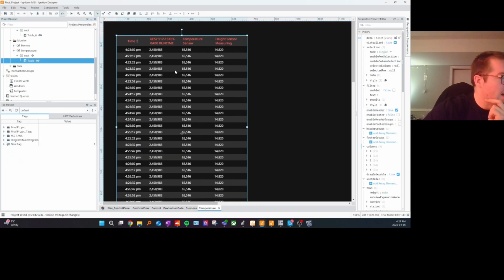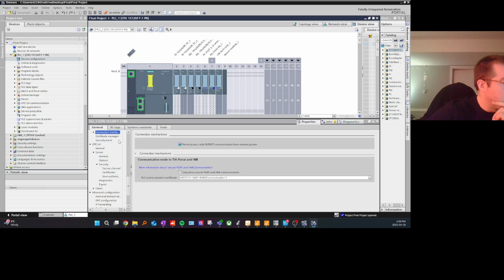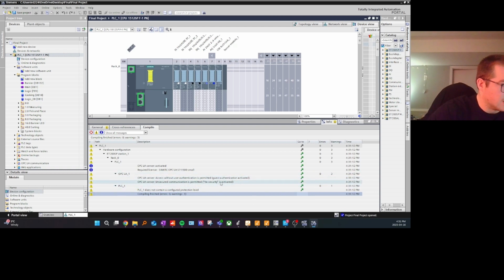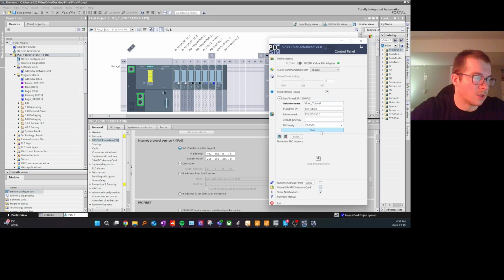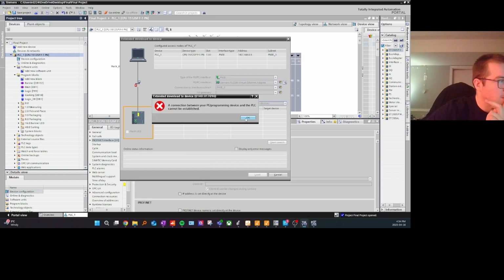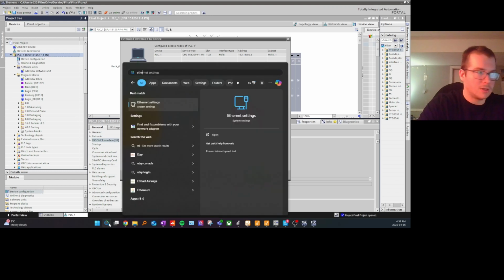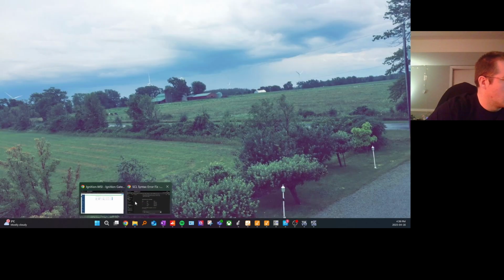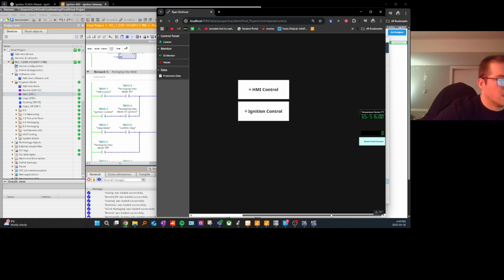Video Tutorial 1 - How to go online with s7 plcsim advanced to ignition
Operator/Maintenance manual
In addition to the technical report, you must create and submit an operator/maintenance manual that
will specify the equipment used and the required PM schedule. In addition you must create at least one
“how-to” document/video for the maintenance team to learn a new skill. Some examples of these may
be:
- How to go online with the PLC
- How to calibrate the robot
- How to modify the program Robot or PLC
- How to connect your HMI/Robot/SCADA to the PLC
Etc.